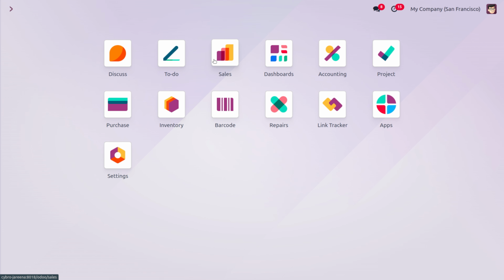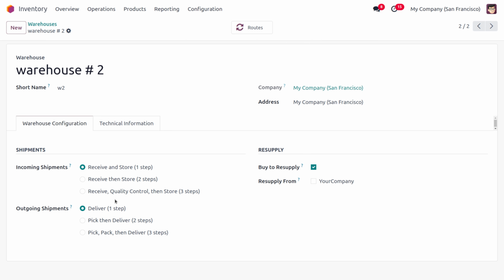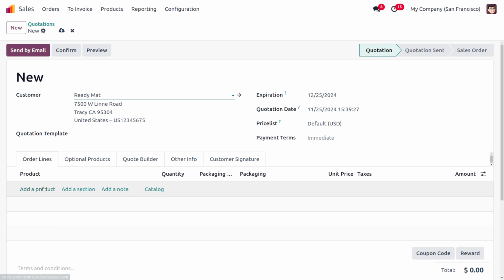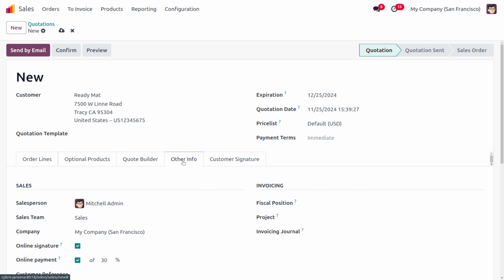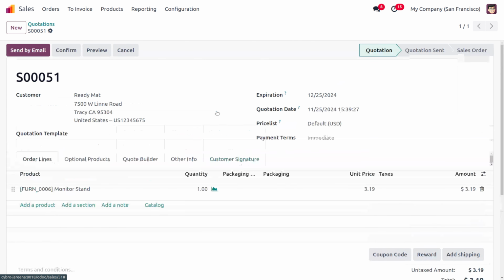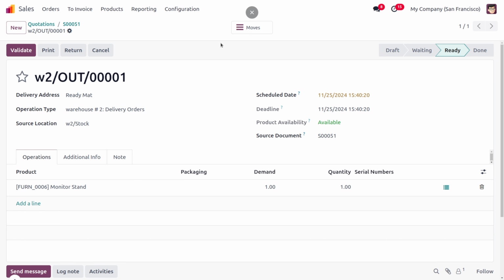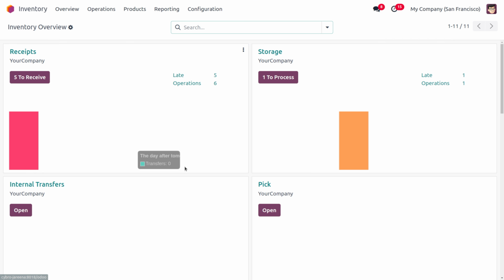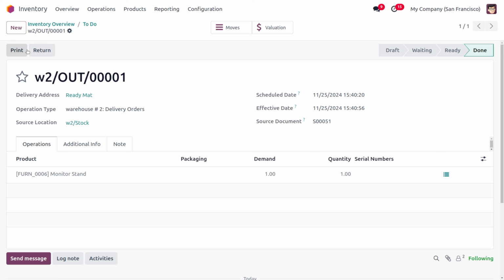How to Configure Outgoing Shipment in 1 Step Using Odoo 18 | Odoo 18 Inventory | Odoo 18 Features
In the realm of inventory management and logistics, an "outgoing shipment in one step" refers to a streamlined process where products are directly transferred from stock to the customer without intermediate steps like staging or additional quality checks. This approach can significantly reduce processing time, labor costs, and potential errors.

Key Benefits of One-Step Outgoing Shipments

Efficiency: By eliminating unnecessary steps, you can expedite the shipping process, leading to faster delivery times.
Reduced Costs: Streamlining operations can lower labor costs and overhead expenses.
Improved Accuracy: Fewer manual interventions can reduce the risk of human error, ensuring accurate order fulfillment.
Enhanced Customer Satisfaction: Faster delivery times and accurate order fulfillment contribute to a positive customer experience.

Implementing One-Step Outgoing Shipments

To successfully implement a one-step outgoing shipment process, consider the following key steps:

Inventory Accuracy:

Maintain accurate and up-to-date inventory records.
Implement robust inventory management systems to track stock levels in real-time.
Conduct regular inventory audits to identify discrepancies and rectify them promptly.

Efficient Picking and Packing:

Utilize advanced picking technologies like barcode scanners and voice-picking systems to optimize the process.
Train your staff on efficient packing techniques to minimize damage and optimize space utilization.
Consider implementing automated packing solutions for high-volume items.

Reliable Shipping Partners:

Partner with reliable shipping carriers that offer timely and efficient delivery services.
Negotiate favorable shipping rates to reduce costs.
Implement carrier management software to streamline the shipping process and track shipments in real-time.